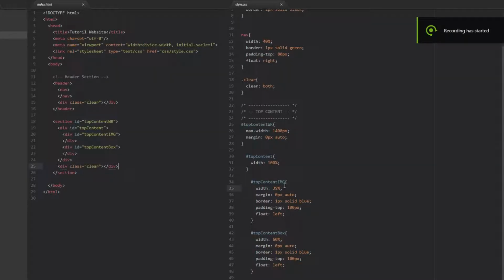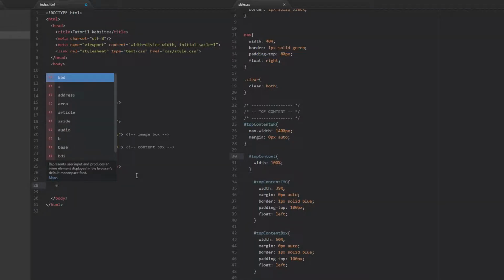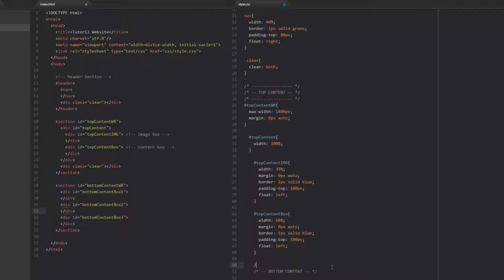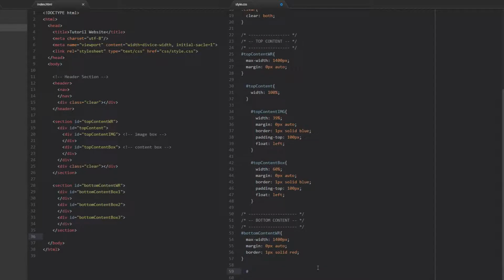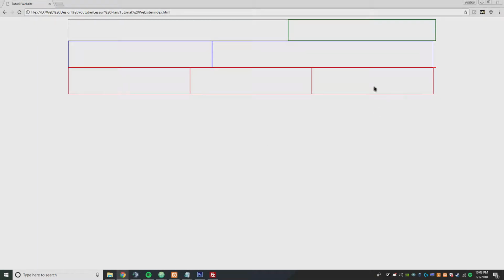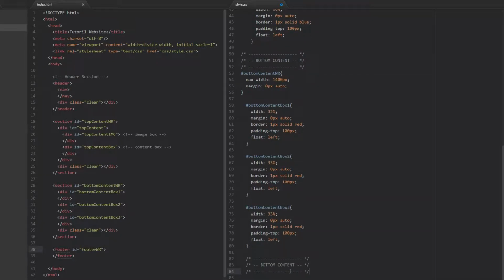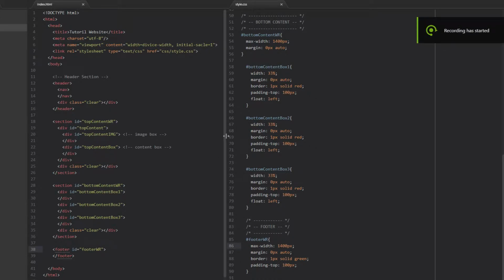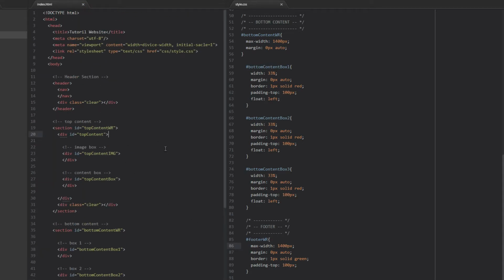How To Build A Website Step by Step - Main Content and Footer